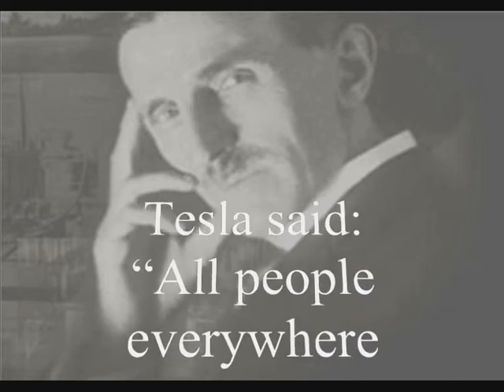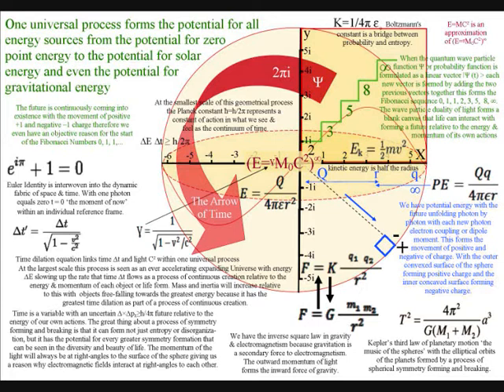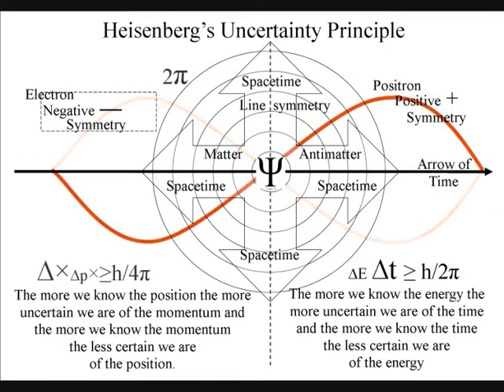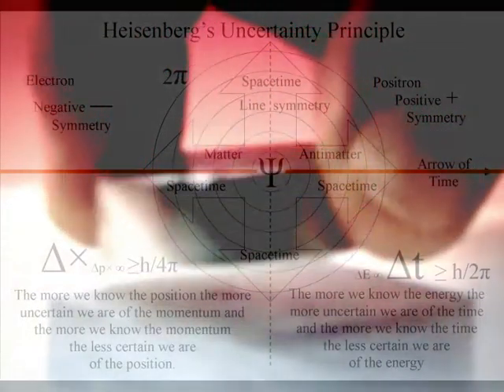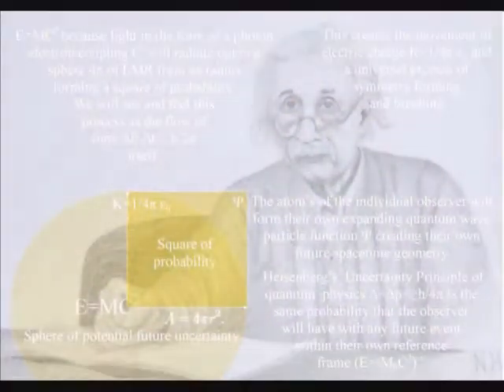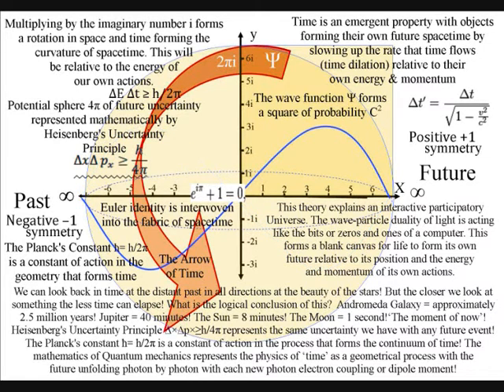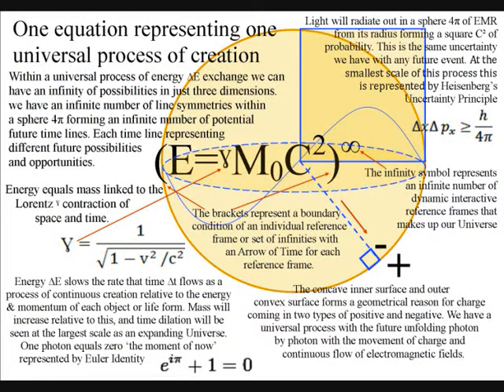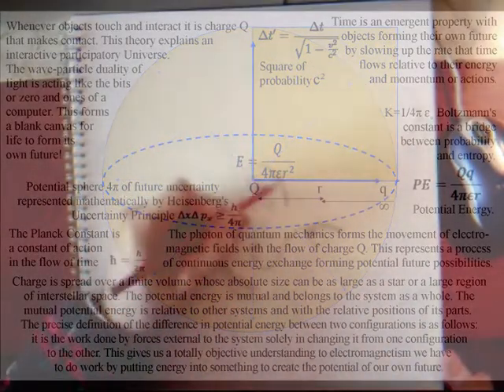Nikola Tesla’s Dream of Free Energy Part 2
Tesla said: “All people everywhere should have a free energy source.” He said: “Electric Power is everywhere present in unlimited quantities and can drive the world’s machinery without the need for coal, oil or gas.” Many people have linked what he said to the idea of harnessing zero point energy. But in many ways EM waves from the Sun forming the potential for solar power could easily fulfil Tesla dream! We have enough photon energy from the Sun striking the surface of the Earth in Just One Hour to Delivers Enough Energy to Power the World Economy for an Entire Year. This video is going to put forward the idea that Tesla’s potential for unlimited quantities of electric power is based on one universal process. That includes all potential energy sources from the potential for zero point energy to the potential for solar energy and even the potential for gravitational energy are all based on the same universal process.